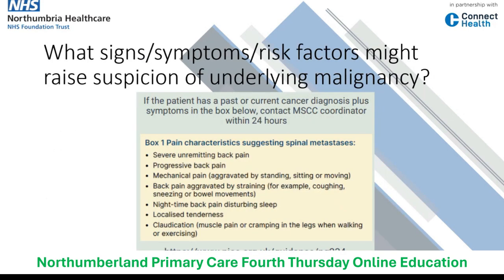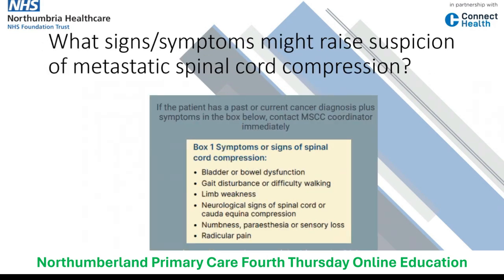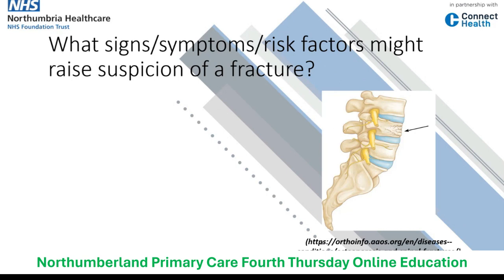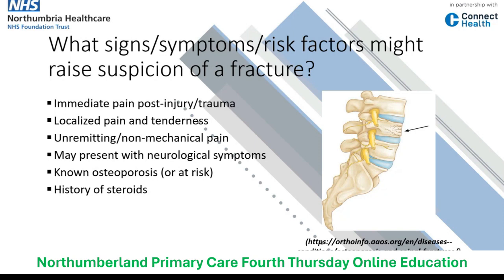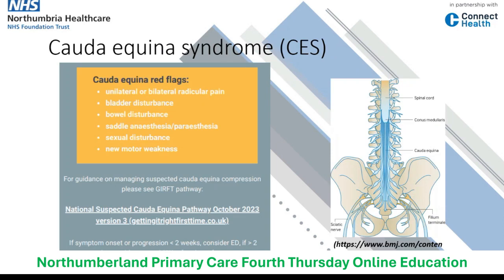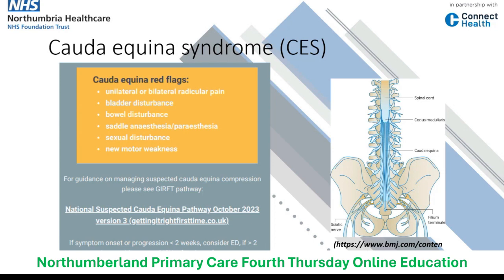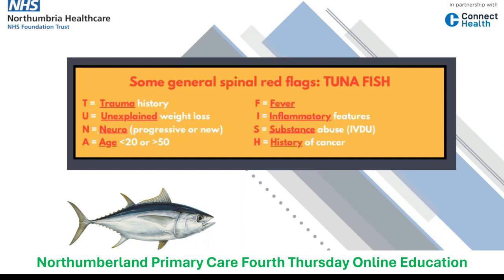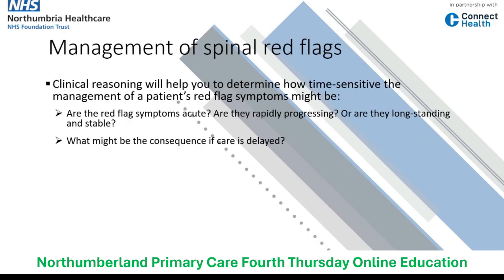Fourth Thursday Education, January 2024: Red Flag Musculoskeletal Presentations in General Practice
Nick Lividas, Advanced Practice MSK Physiotherapist and Clinical Lead for JMAPS at Northumbria Healthcare NHS Foundation Trust, talks about ‘red flag’ musculoskeletal presentations in general practice.